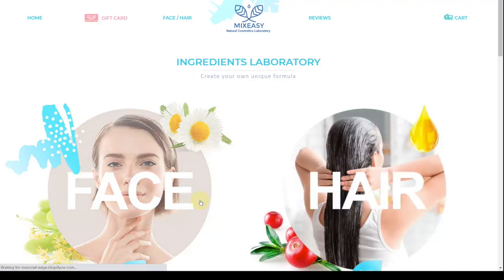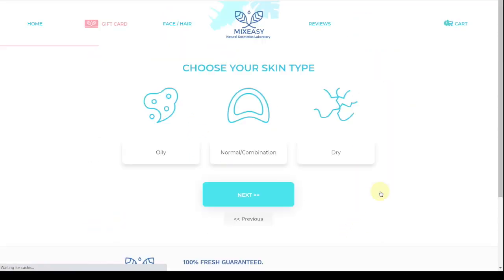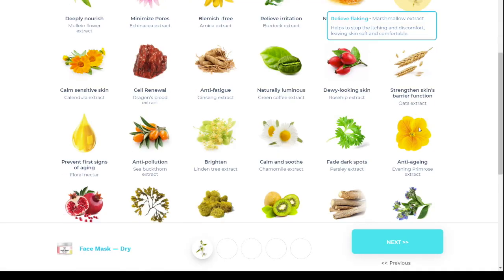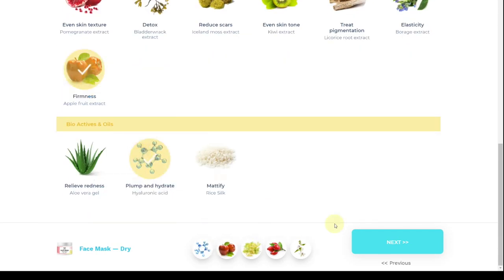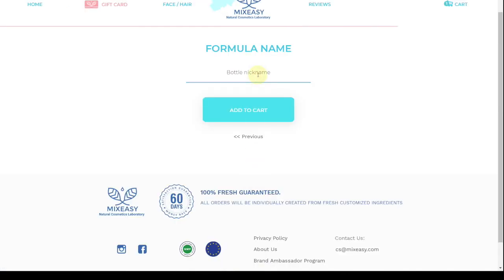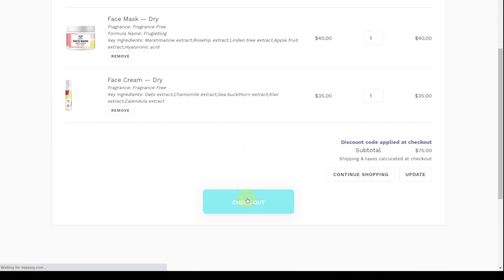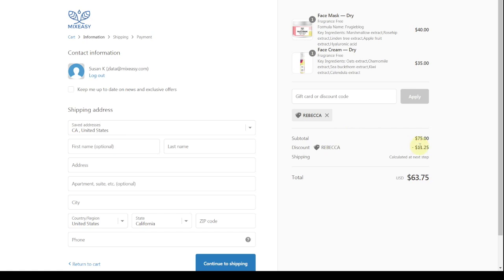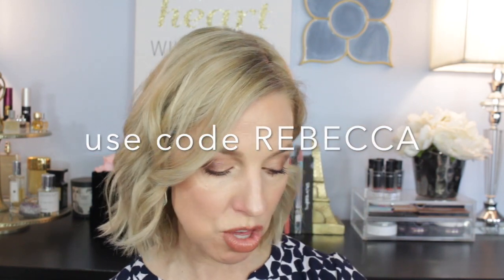TRULY AMAZING SKINCARE YOU NEED TO TRY! 😱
I was fortunate enough to be sent some amazing brands and products to try. Sharing my feedback and thoughts with you.
Some codes provide a commission but not all.

➡️Mix Easy Custom Skincare use code

➡️City Beauty Skin Perfecting Daily Veil

Lips- Rimmel Liner- Epic
Undone Balm- Chai Town
Face- Haley's Beauty BB Drop Light Neutral
Bronzer- Charlotte Tilbury Airbrush Bronzer Medium